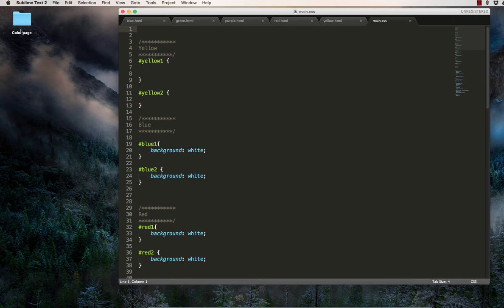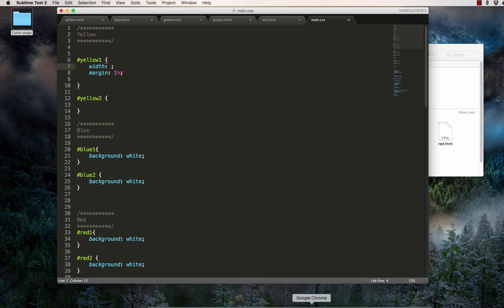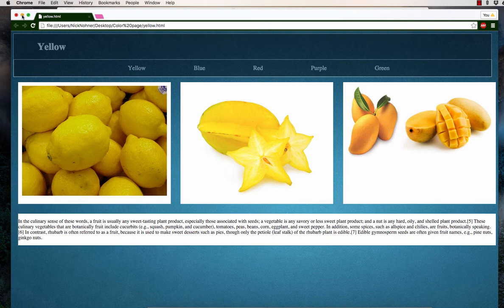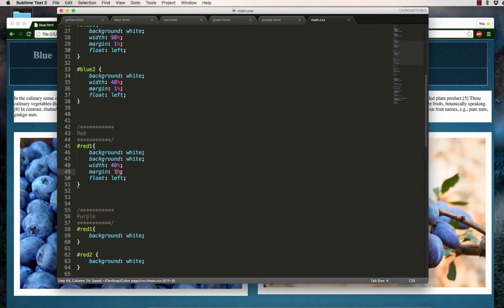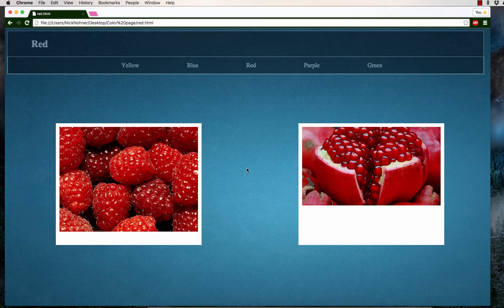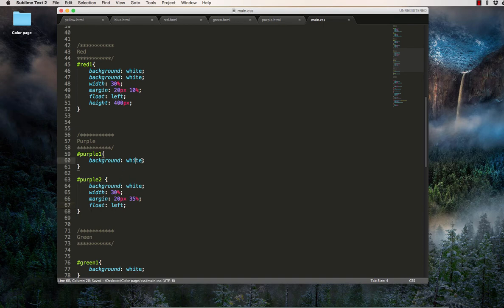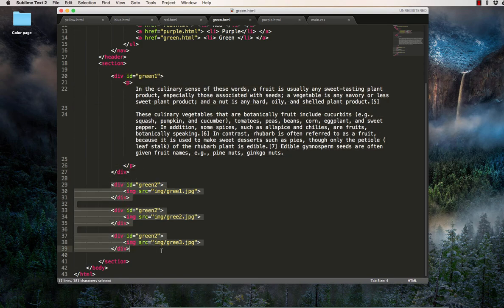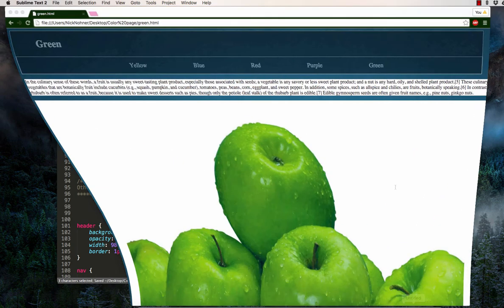Color Page 2